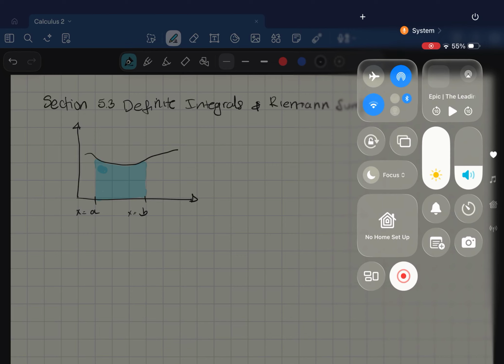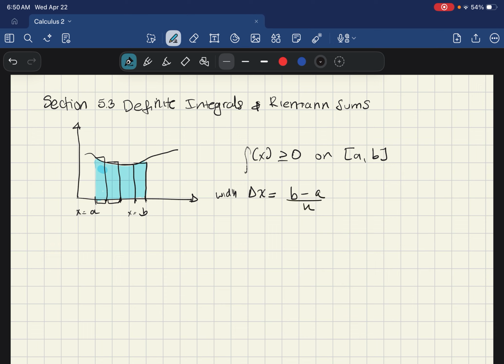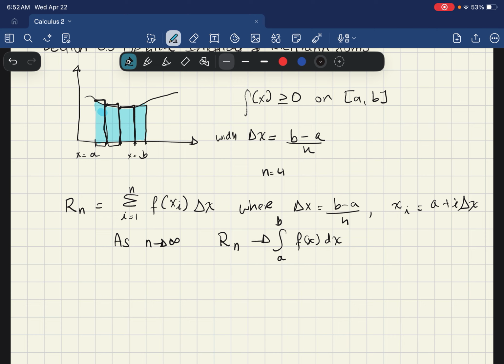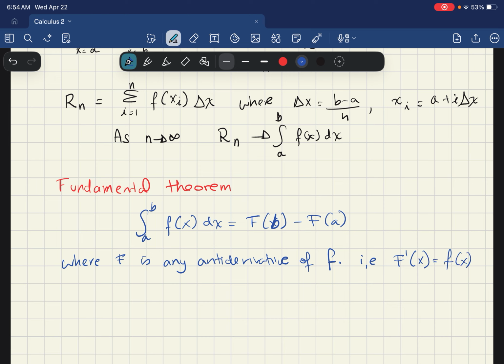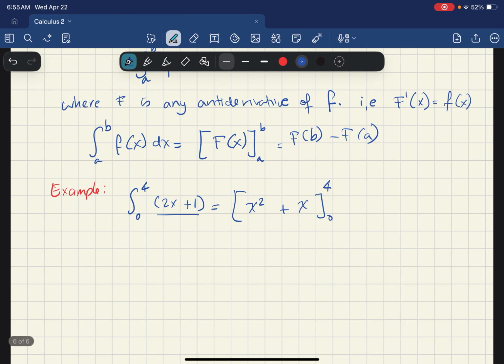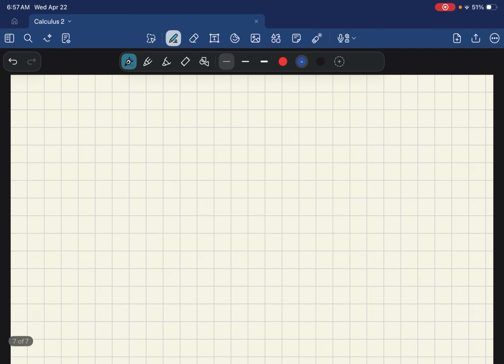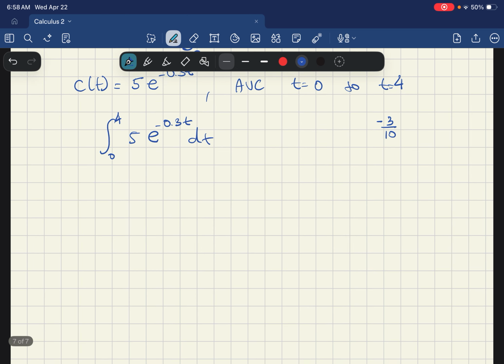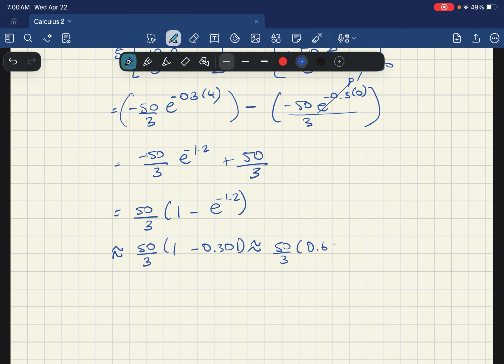5.3 Definite Integrals